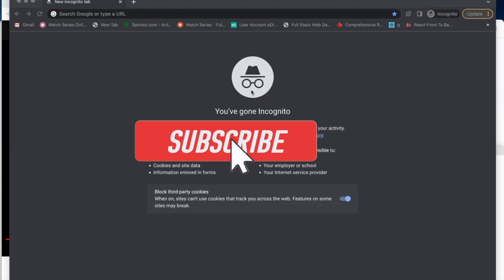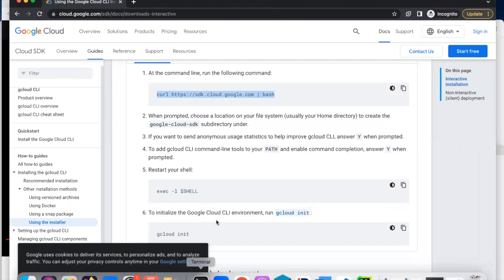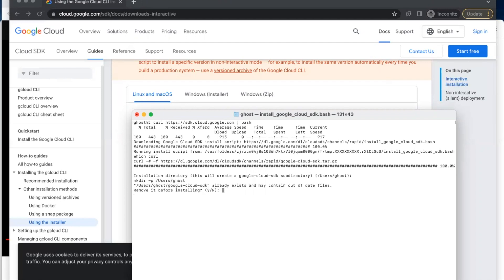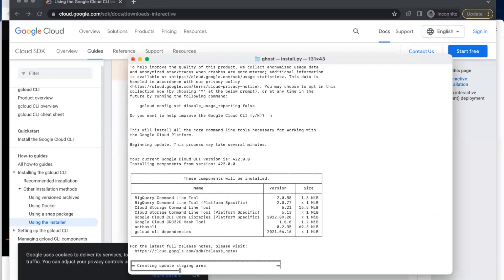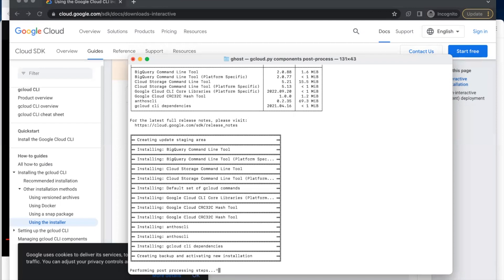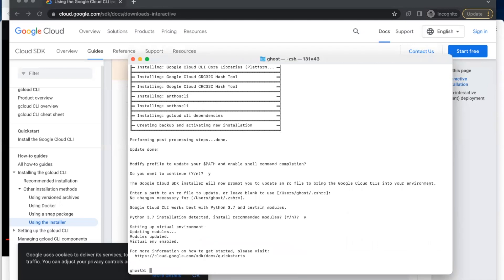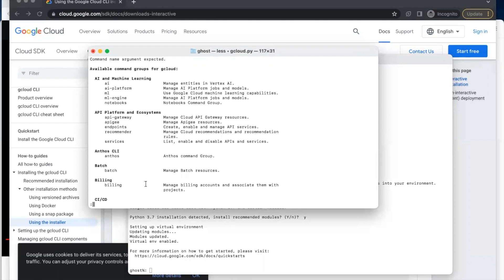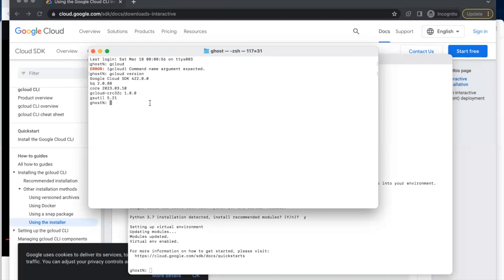Simplest way to Install Google Cloud SDK & CLI for Mac, Linux & Windows(2024)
Welcome to this tutorial on how to install the Google Cloud SDK and CLI on your Mac, Linux, or Windows computer! The Google Cloud SDK and CLI provide a command-line interface for interacting with various Google Cloud Platform services, making it easier to manage and deploy your applications and services.

In this video, we will guide you through the step-by-step process of installing the Google Cloud SDK and CLI on your computer. We will cover the different installation options available for Mac, Linux, and Windows, and show you how to verify your installation and set up your command-line environment.

We will also provide some helpful tips and tricks for getting started with the Google Cloud SDK and CLI, such as how to authenticate your account and use some of the most commonly used commands.

Whether you're new to the Google Cloud Platform or already an experienced user, this tutorial will help you get started with the Google Cloud SDK and CLI quickly and easily. So, sit back, relax, and let's get started with installing the Google Cloud SDK and CLI on your computer!